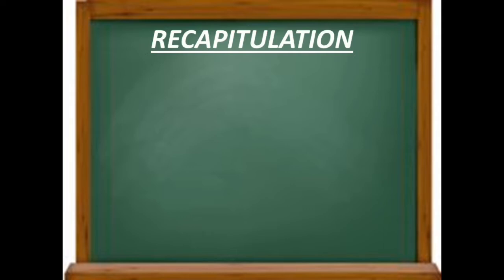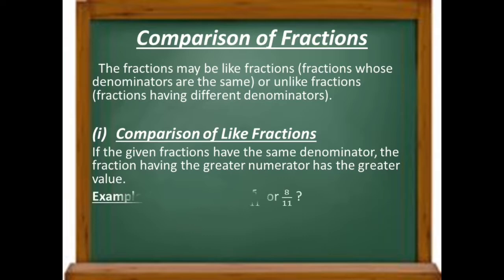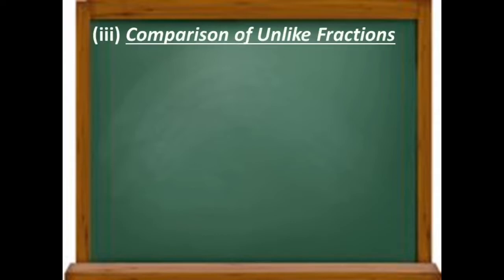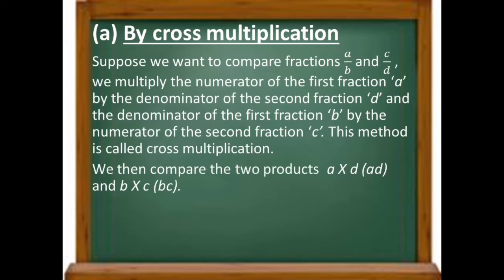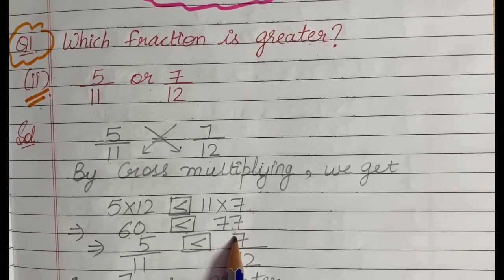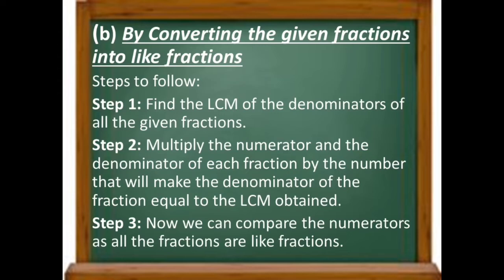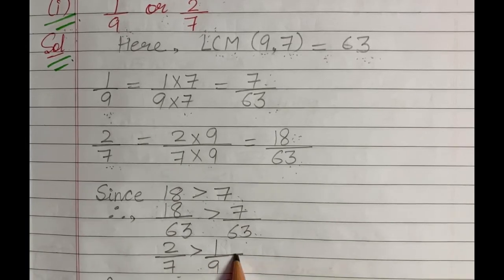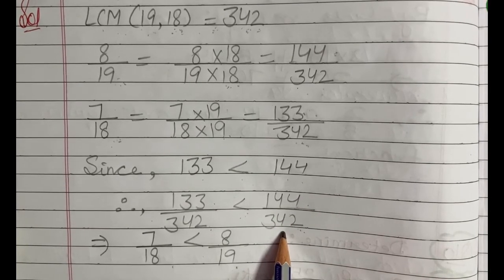Chapter-5| Fractions(Part-3)| Class-VI